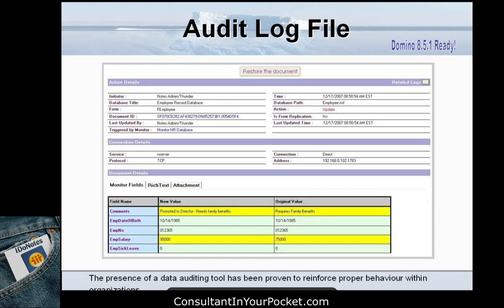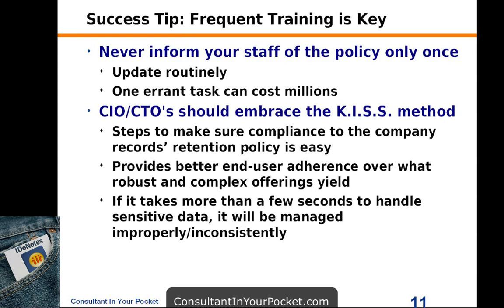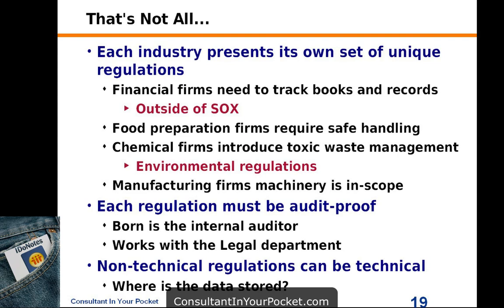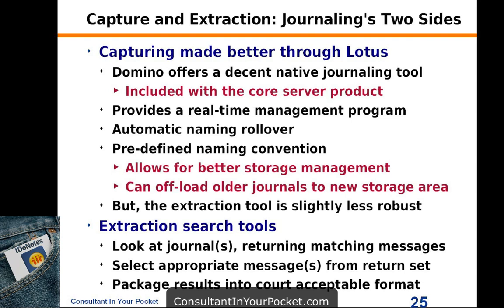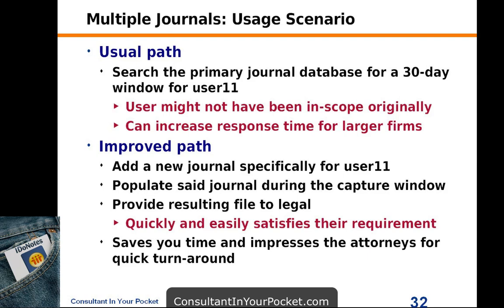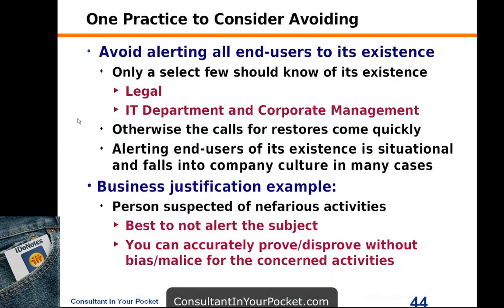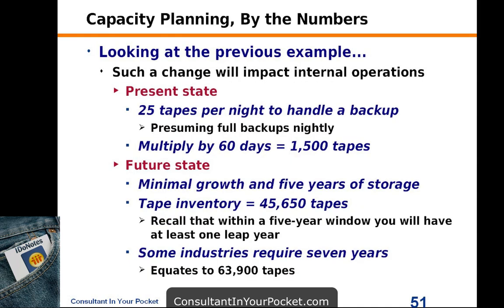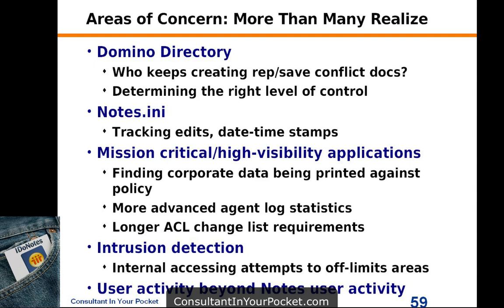eDiscovery Primer for Domino Admins | Series1g from Consultant In Your Pocket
Join Bill Malchisky in this primer for IBM Lotus Domino administrators on eDiscovery best practices.